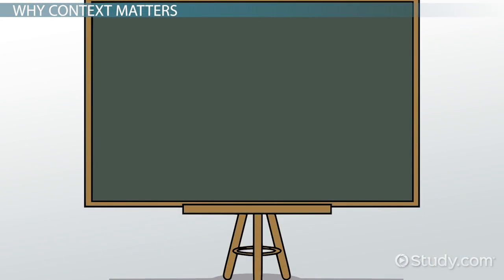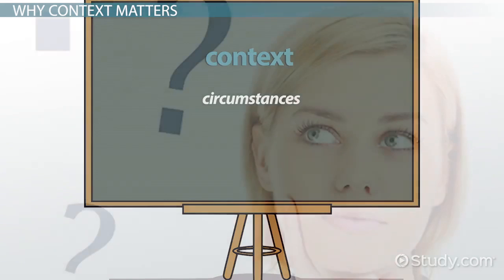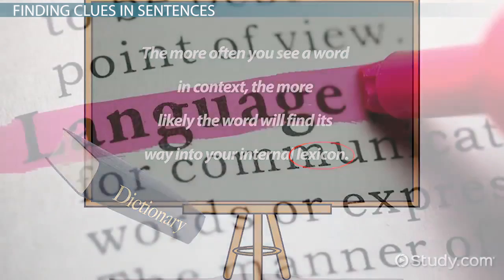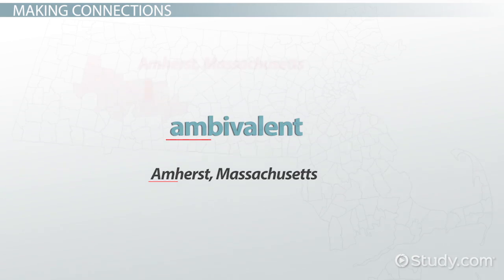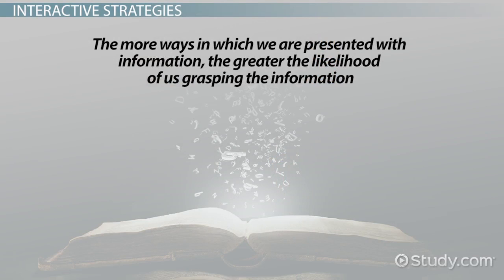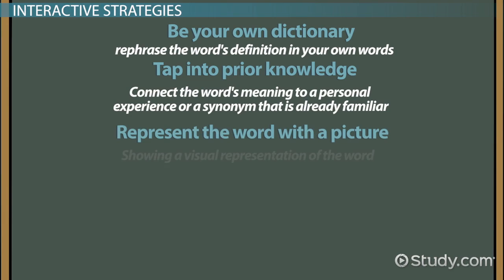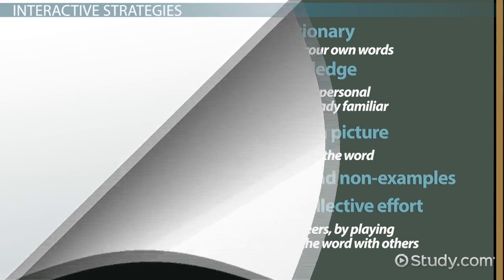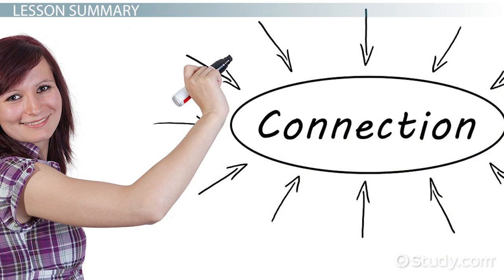6 Teaching Vocabulary in Context GACE Class Video Study com